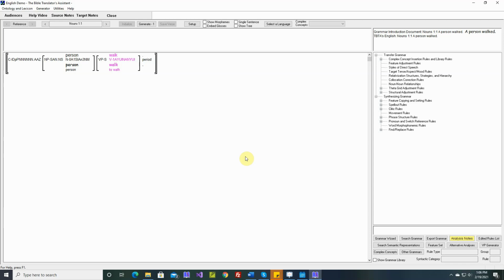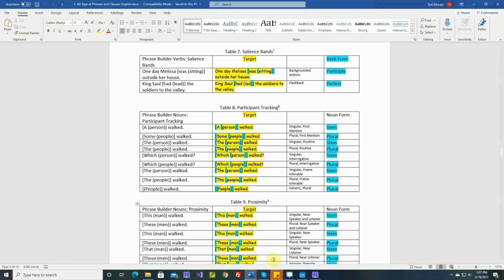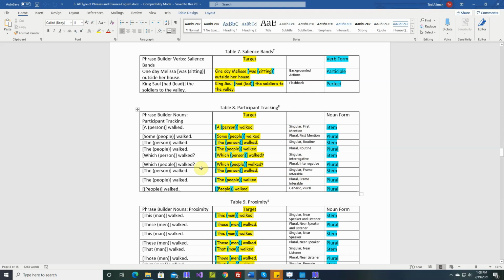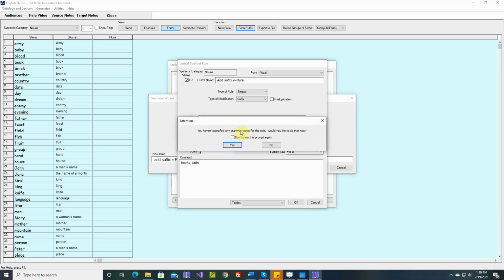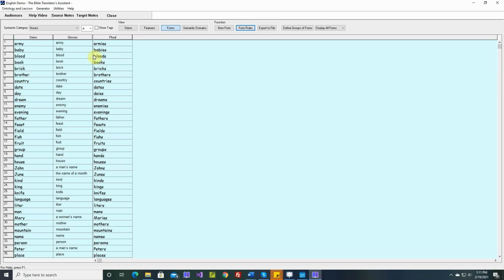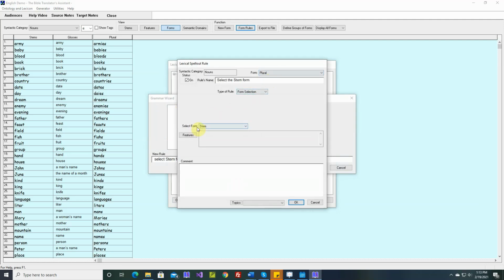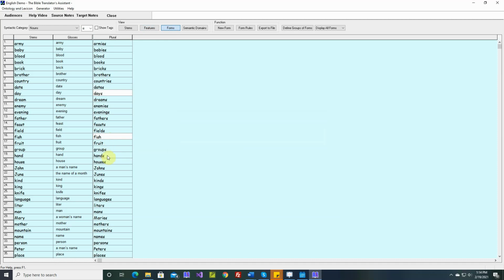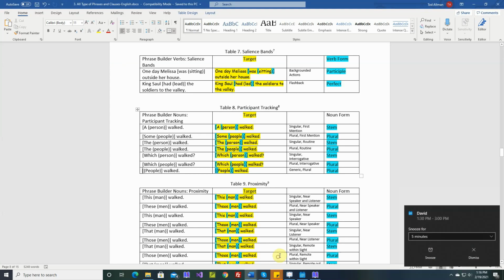Tutorial 9: Adding the Plural Form for Nouns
This video describes how to add the plural form for English nouns in The Bible Translator's Assistant.